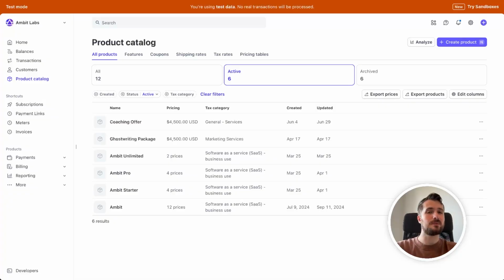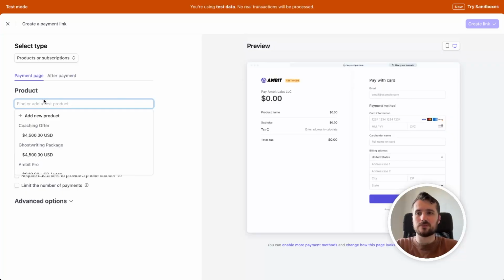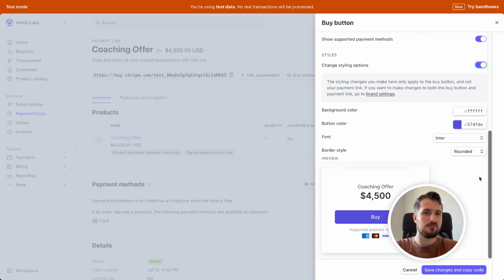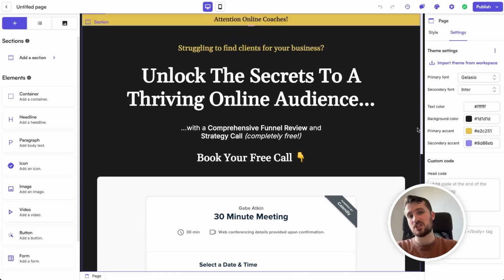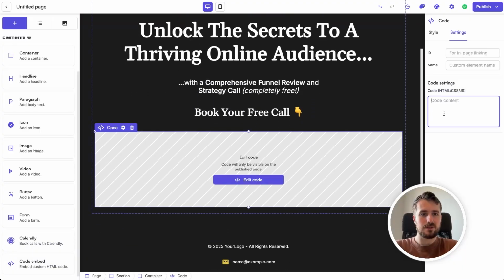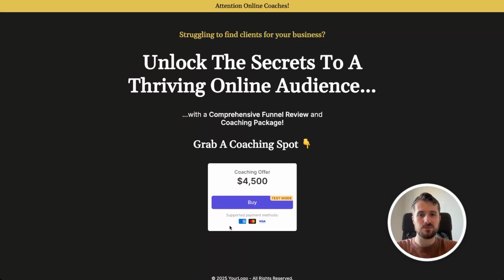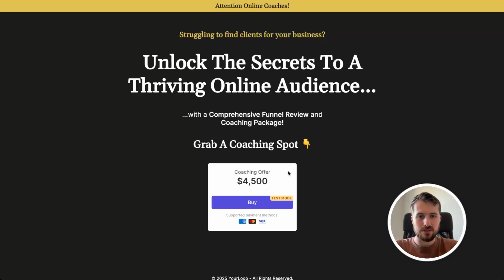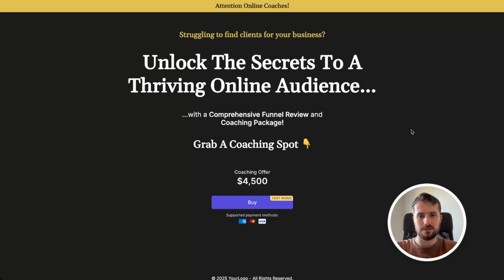How to Embed Stripe Checkout on Your Landing Page (Step-by-Step)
In this video, I'll be walking through how to add a Stripe payment button to your landing page.